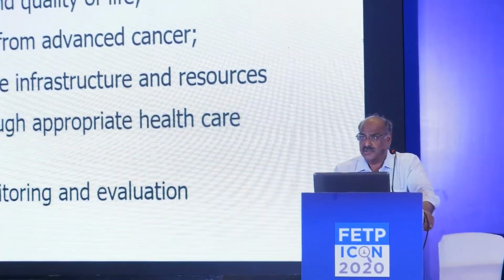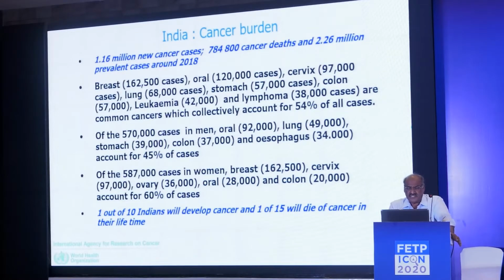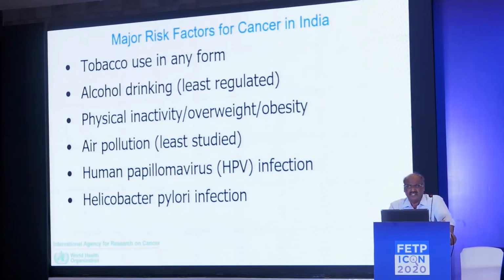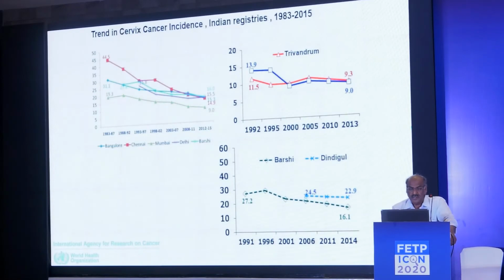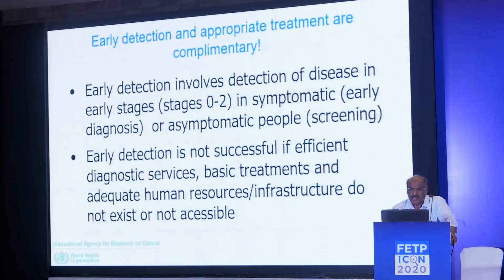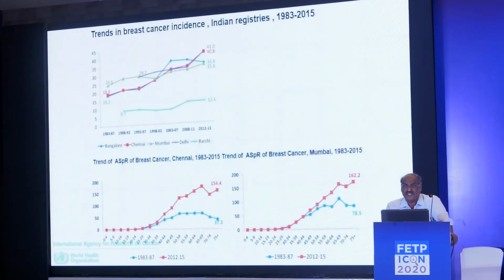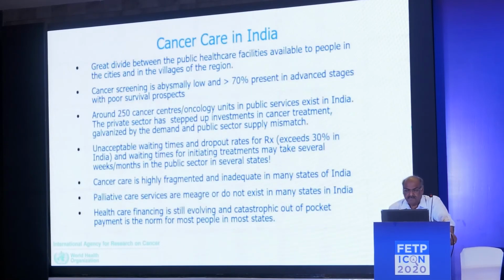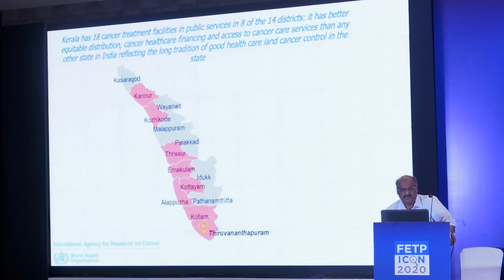Overview of Cancer Control - India perspective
Speaker: Dr. Rengaswamy Sankaranarayanan, Senior Medical Advisor,  RTI International India